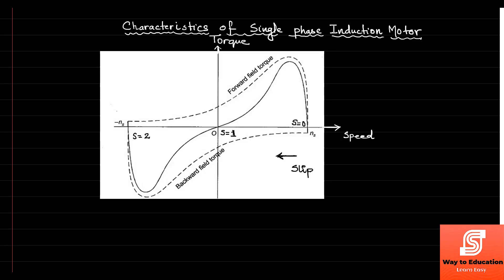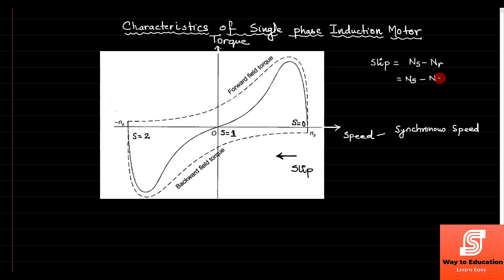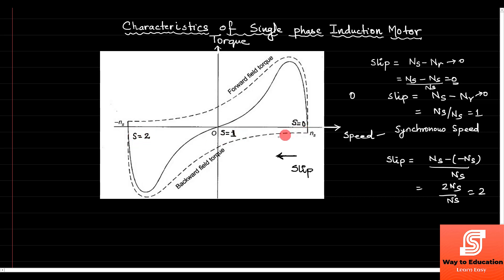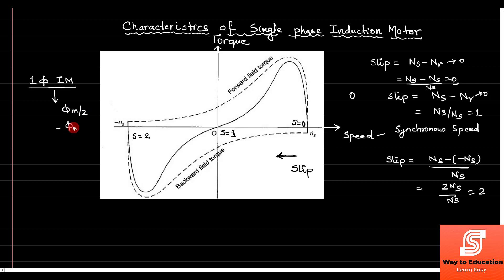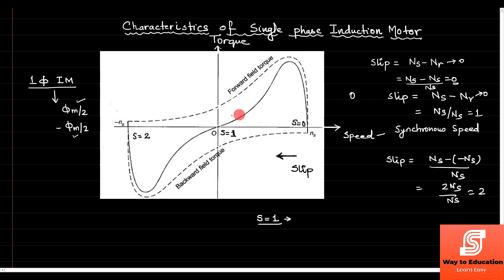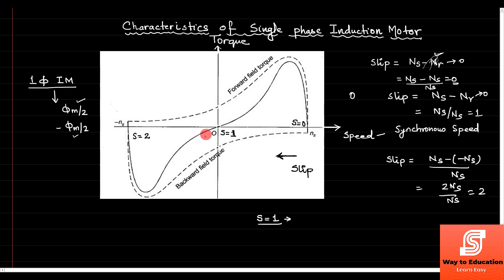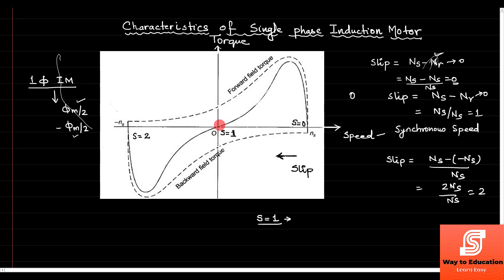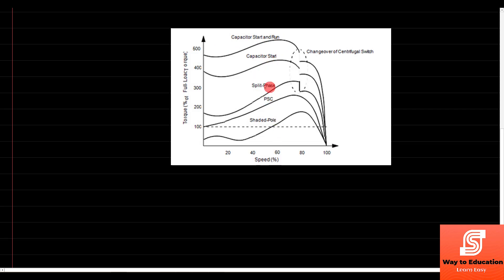Characteristics of single phase Induction Motor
Hello,
 I always try to deliver lecture in a simple and lucid Manner so that anybody can understand the concept 100%. Always teach from my heart so that you love this subject. The Analogy Based methodology is used to teach each and every concept to students.
About Video-
This video is all about basics of electrical engineering.